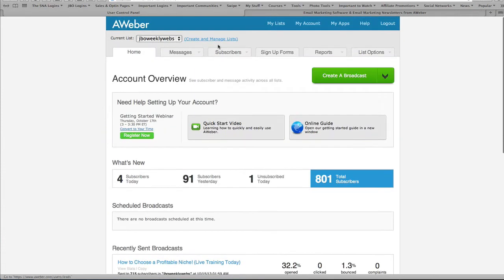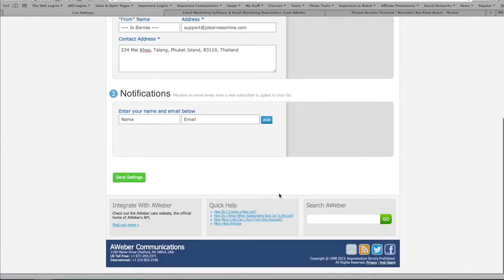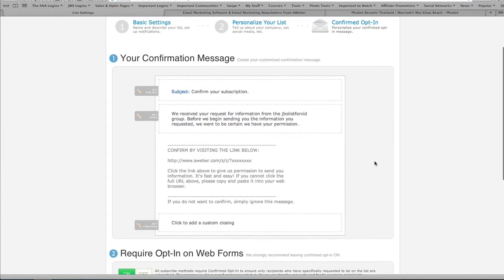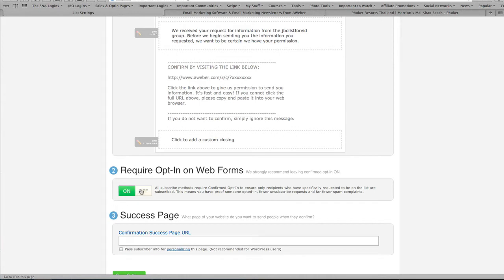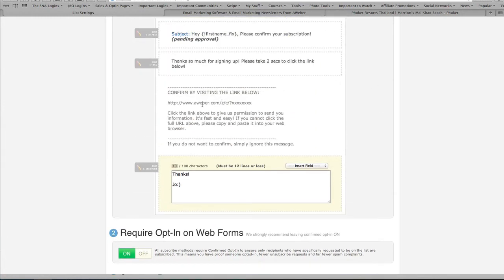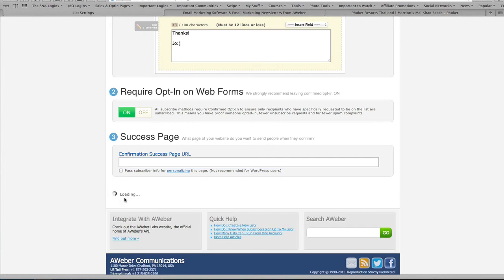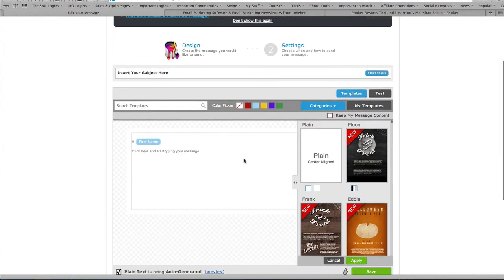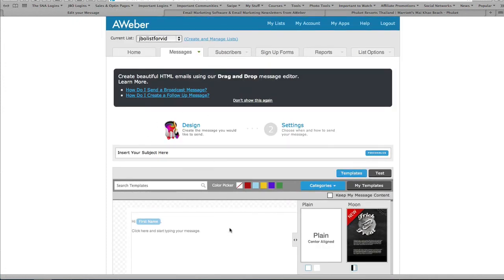How to Setup a List in Aweber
Setting up a list in Aweber.

The first in a series of Aweber How to Videos.
-You'll see how to navigate your way around in order to create and manage lists.
-You'll see where to enter your basic information.
-How to set your alerts and notifications for each new subscription.
-Choose whether you'll have a confirmation message on or not.
-How to decide which URL to direct subscribers to based on reasons for creating the opt-ins.
-How and why to Craft follow up messages.

The series will continue so you can progress at your own pace and learn what you need to in small easily digestible sections rather than a big overload on information.
Just move on to the next when you are ready!